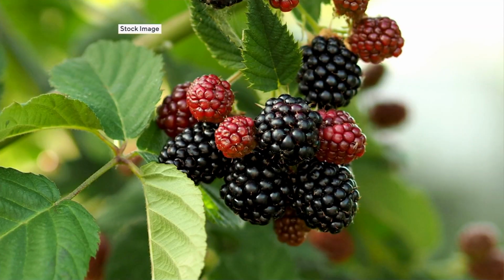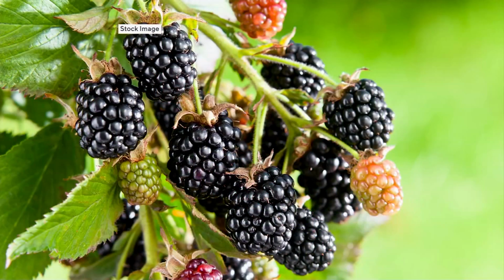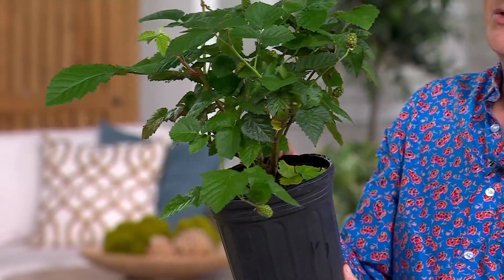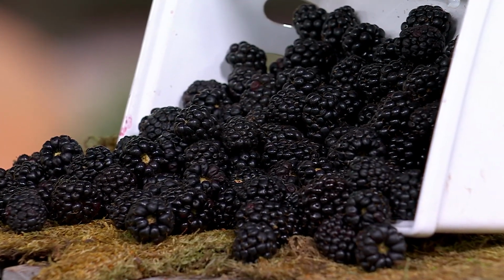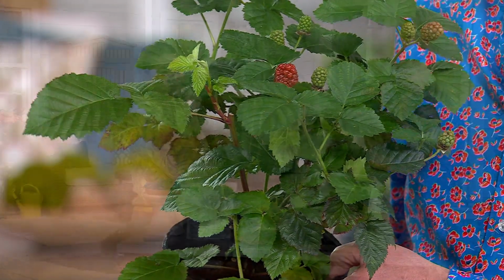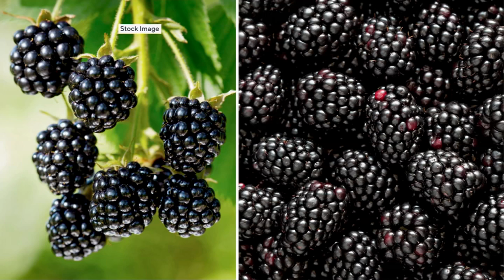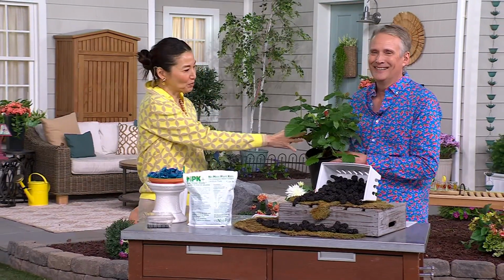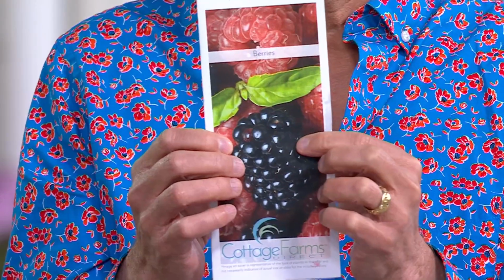Cottage Farms 1-Piece Everbearing Thornless Blackberries on QVC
Cottage Farms 1-Piece Everbearing Thornless Blackberries

Get ready to enjoy homegrown berries with Cottage Farms Everbearing thornless blackberries. These delicious, juicy berries are perfect for jams, jellies, baked goods, or simply eating fresh from the plant. The Prime Ark Freedom variety is self-pollinating, thornless, and continuously fruits all summer long, making it perfect for many parts of the country. From Cottage Farms.